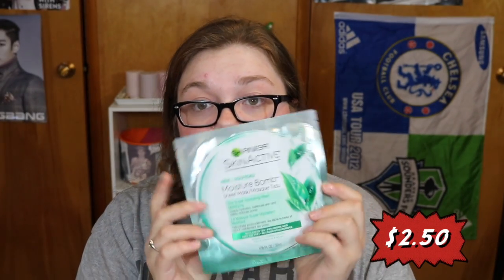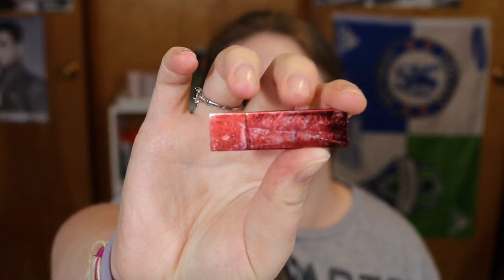July Is Out Of Here | Monthly Favorites and Hate Its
Hey everybody! Gosh this month went by fast so without further ado, my July favorites and hate its.

✔︎ PRODUCTS MENTIONED:

✦ Alba Botanica Fax Fix for Puffy Eyes ~ $4.74

✦ Garnier SkinActive Moisture Bomb Sheet Mask ~ $2.50

✦ EcoTools Mask Remover Sponges 2PK ~ $2.50

I'll see you in my next video (:
-Mairead Ost